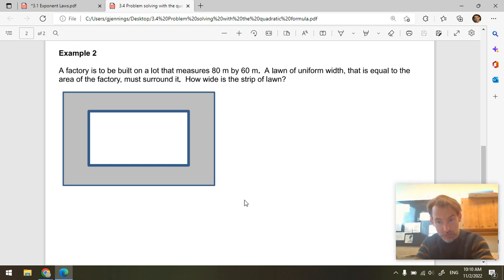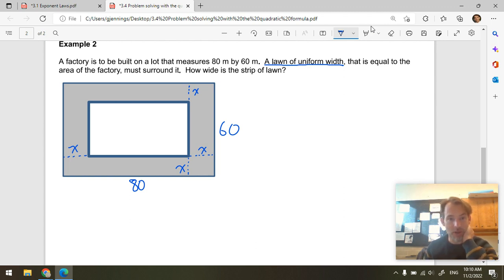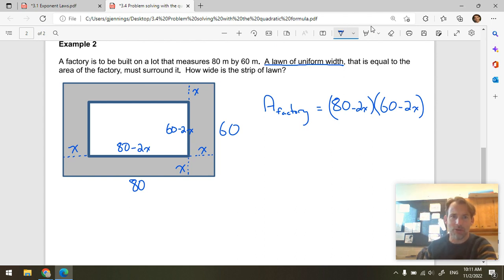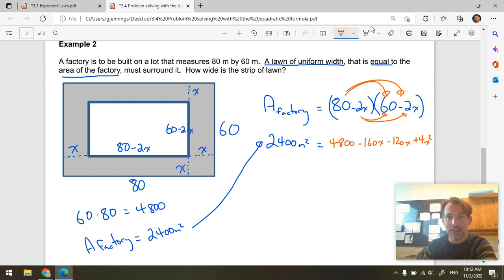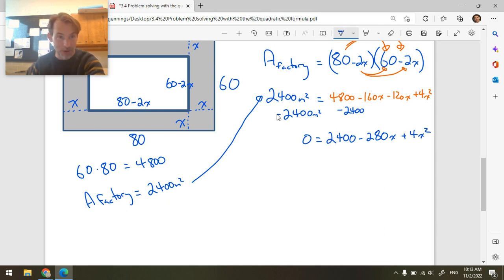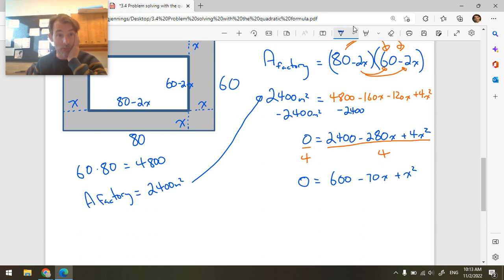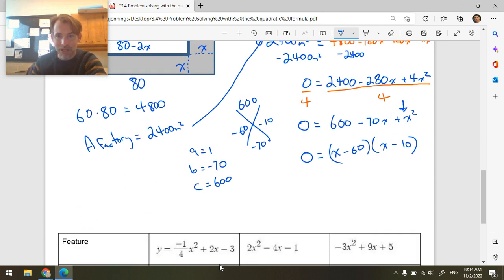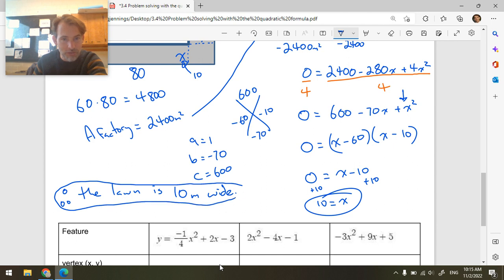3.41 Problem solving THE CORRECT PROBLEM by factoring this time